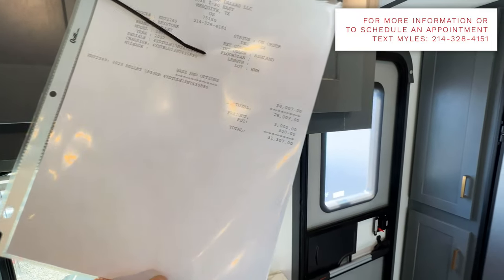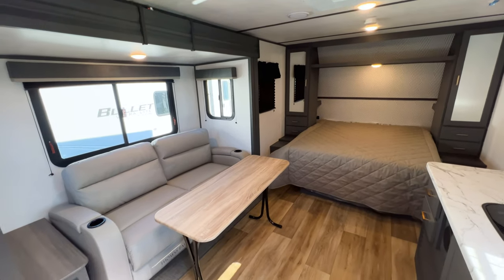Luxury AND Entry Level? 2022 Keystone Bullet Crossfire 1850RB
22.5ft, 4260lbs, modern interior, $20k-$30k price range, fiberglass siding, dinette slide out, queen bed, and more!

If you come by Holiday World, make sure to let them know you saw me on YouTube when you get here!

Located in Mesquite, TX. 20 min East of Dallas @ Holiday World of Dallas where we are proud to offer a great lineup of RV’s as well as THE BEST SERVICE CENTER IN THE COUNTRY with a 4.9 star rating with over 1,100 reviews on Google.

Instagram - I'm on Instagram as mylesmccall95. Install the app to follow my photos and videos.